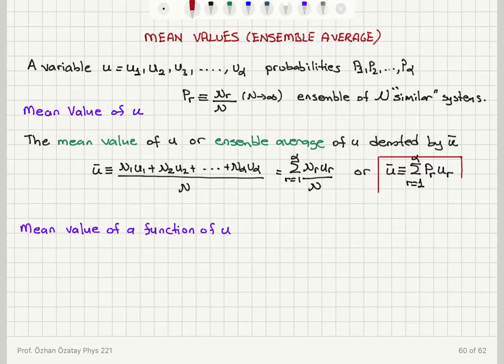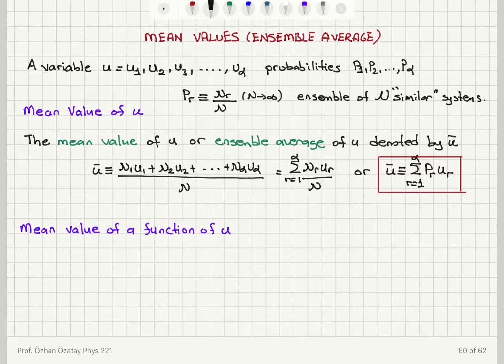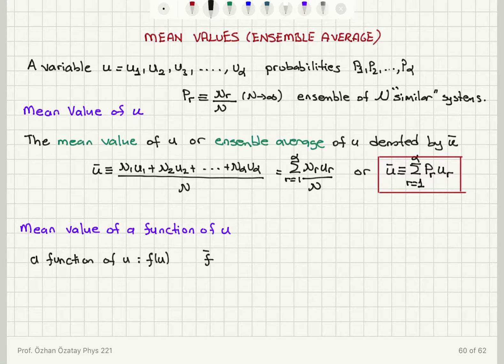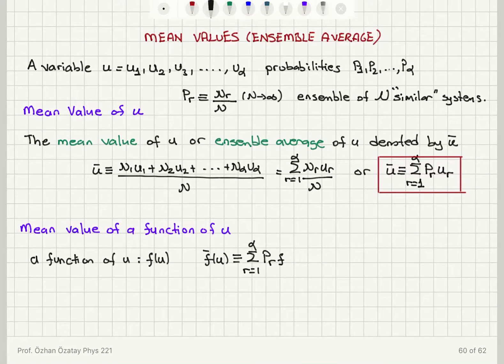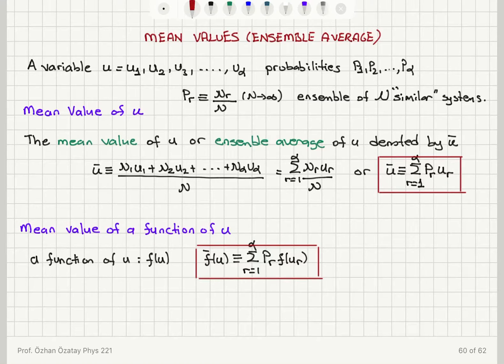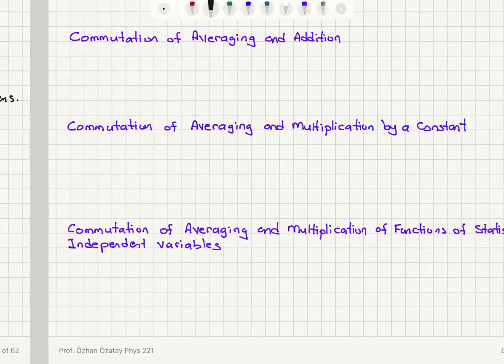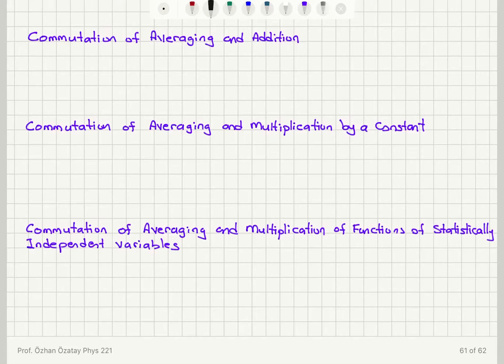Week 3-1 Mean Values - Ensemble Average